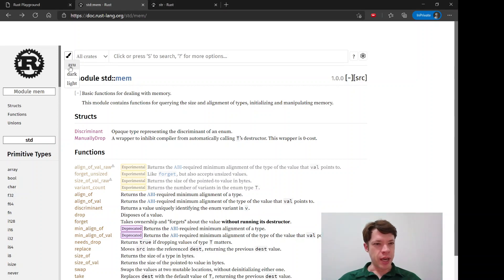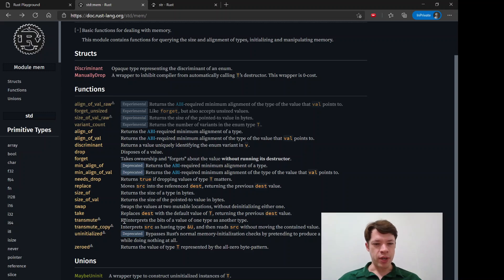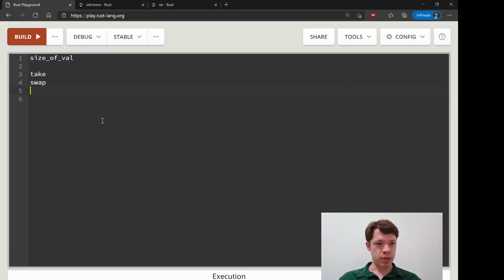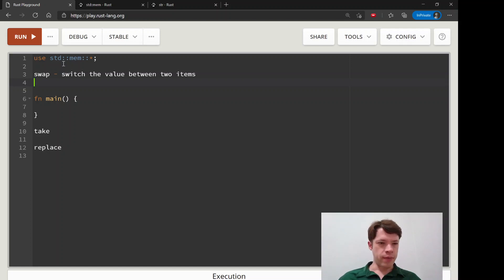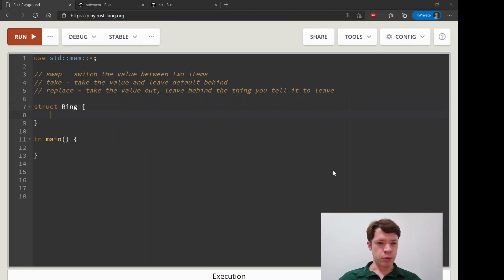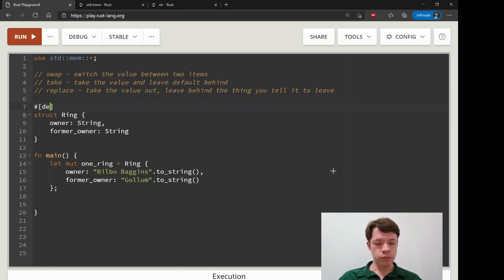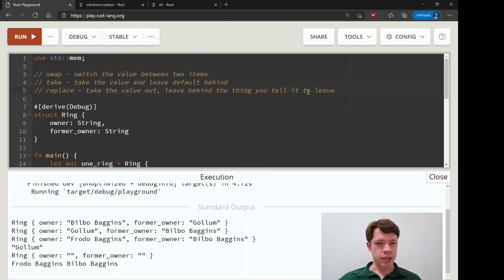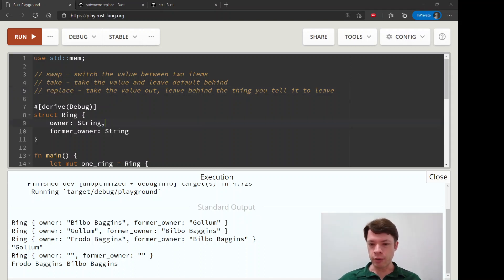Easy Rust 166: Tour of the standard library: std::mem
std::mem has a lot of fun functions that remind you that Rust is a systems programming language. From this chapter: